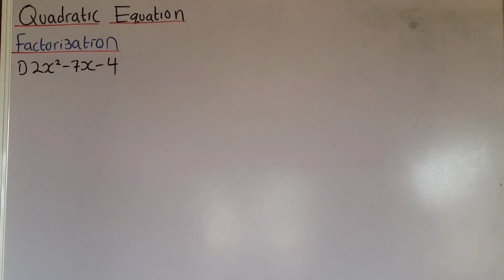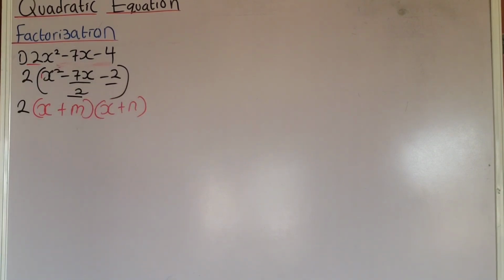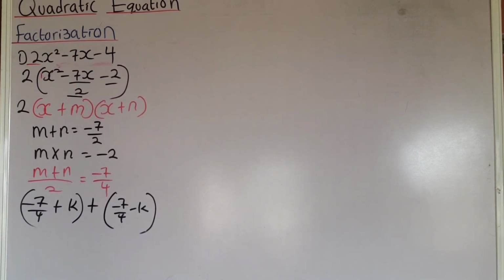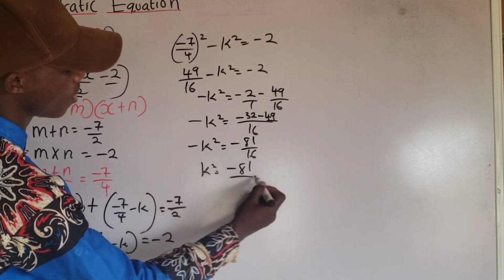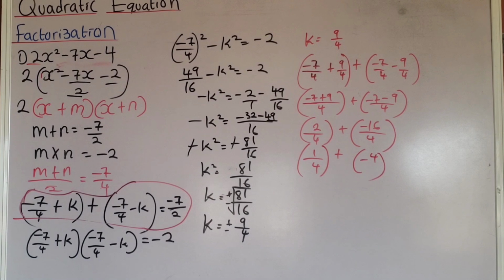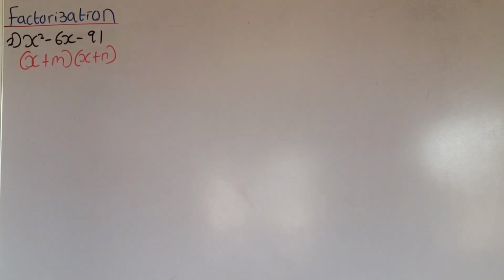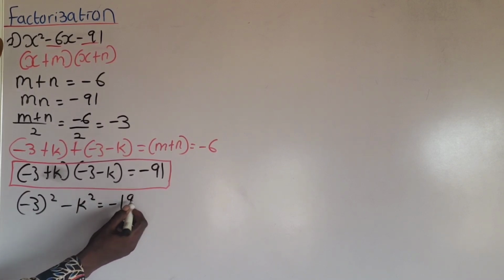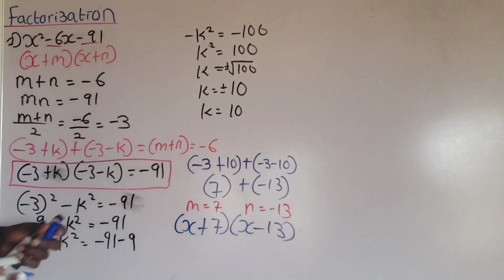Factorizing Quadratic Equation| How to Factorize Quadratic equation without guessing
In this video, you are going to learn how to factorize quadratic equation without guessing step by step.